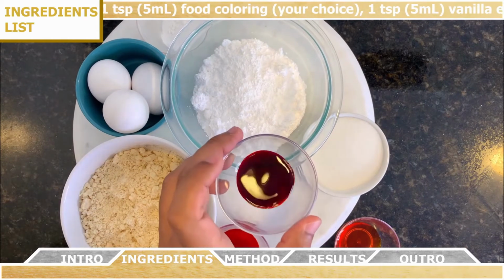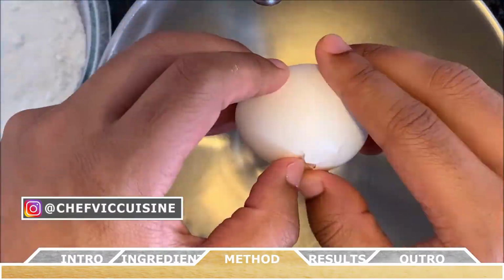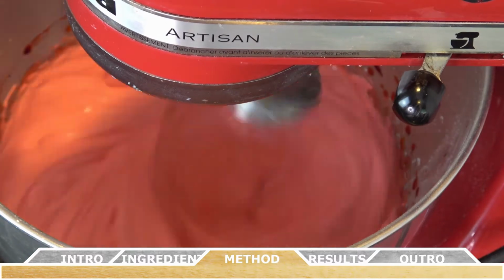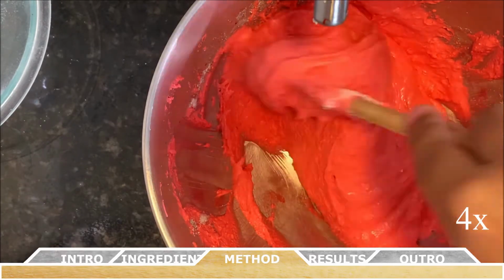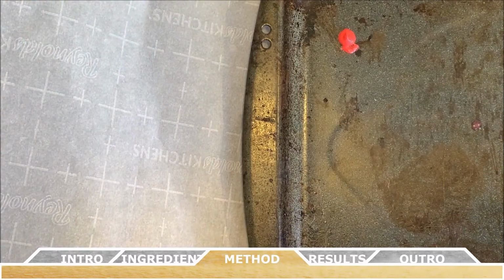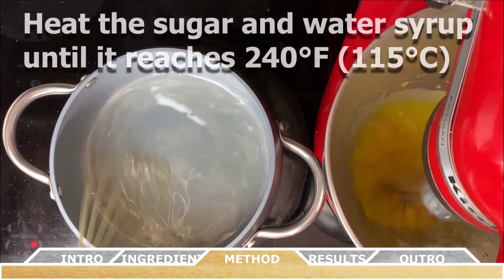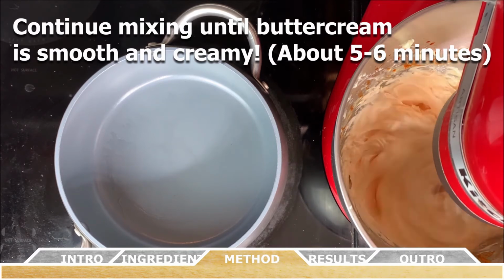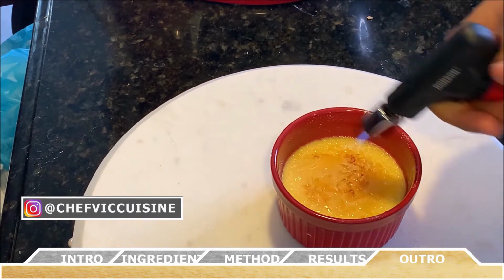How to Make the BEST Macarons EVER! | Chef Vic Cuisine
In this video, you will learn how to make the BEST Macarons EVER! I really hope you enjoy creating this light, airy dessert! (RECIPE BELOW!)
Cookbook available in 3 different formats on Amazon! (SEE BELOW!)
100 recipes (breakfast, lunch, entrees, side dishes, breads, salads, drinks, and desserts) 🥘 🥙🌯🥗🍝🍣🍤🍰🧁

261 pages and a picture for EVERY recipe!

Black & White Paperback:

Color Paperback:
Ingredients:

~Cookie~
1 cup (130g) powdered sugar
1 1⁄2 cups (140g) almond flour
100g egg whites (3 large eggs), at room temperature
1⁄4 tsp (800mg) cream of tartar
1⁄2 cup (100g) granulated white sugar
1 tsp (5mL) food coloring (your choice)
1 tsp (5mL) vanilla extract
1 tsp (5mL) birthday cake extract

~Buttercream~
1⁄2 cup (100g) granulated sugar
3 tbsp (45mL) water
5 egg yolks
1 cup (225g) unsalted butter, softened
1 tsp (5mL) vanilla
1 pinch salt
~Optional~
1 tsp (5mL) food coloring (your choice)

Method:
 Creating the Macaroon: Sift the powdered sugar and almond flour into a bowl and whisk until well combined.
 Add the egg whites into a separate large-sized bowl.
 Whisk the egg whites with an electric mixer. Once they begin to foam, add the cream of tartar and then SLOWLY add the granulated sugar while whisking.
 Add the food coloring you choose to use and the vanilla and birthday cake extract and mix well.
 Continue to beat on high speed until stiff peaks form in the cream. You should be able to lift the cream with your whisk and have it not fall or move when you shake it.
 Begin folding in 1⁄3 of the combined almond flour and powdered sugar to your cream. Fold the other portions of the flour and sugar gently into the cream once each portion has been folded and incorporated prior to the next addition.
 The final mixture should look like lava, and be able to fall into a figure eight without losing its shape. Place the batter into a piping bag with a round piping tip.
 Pipe 1-1 1⁄2” size dollops of the batter onto a baked sheet lined with parchment paper. You can make the parchment paper stick to the pan using small blobs of the batter between the paper and the pan on the corners. Tap the pan on a flat surface several times to release any hidden or visible air bubbles once you have placed all the dollops. Allow the dollops to sit for about 40 minutes at room temperature before placing in oven.
 Bake at 300°F (149°C)) for 12-14 minutes. Rotate the tray after 6 to 7 minutes so that the front of the tray is now in the back of the oven. After the total baking time, remove the pan from the oven, and allow the macaroon shells to cool completely before removing from baking sheet.
 Creating the Buttercream: Combine sugar and water in a medium saucepan. Heat over low heat while whisking until sugar dissolves. Increase heat to medium-high 375°F (190°C)) and bring to a boil.
 While the syrup is heating up, put the egg yolks in a stand-mixer fitted with a whisk attachment and beat until thick and foamy.
 Heat the sugar and water syrup until it reaches 240°F (115°C). Immediately remove from heat.
 With the mixer still running, SLOWLY pour the hot syrup into the bowl with the foamy yolks.
 Continue mixing until the bottom of the bowl is cool to the touch and the yolk mixture has cooled to room temperature.
 Add in the softened butter half a tablespoon at a time, allowing each piece to fully incorporate before adding the next.
 Add the vanilla extract and salt. Continue mixing until the buttercream is smooth and creamy (about 5-6 minutes). Add food coloring if desired.
 Place the buttercream into a large piping bag with a round tip.
 Pipe your filling onto the back of half the shells. Form a sandwich with the plain macaroon shell and repeat. Macaroons should be refrigerated for 1-2 days for best results. This allows the filling to soften the shells inside.

Tips & Variations:
Choose your favorite food coloring and an additional teaspoon of an extract of your choice. For a chocolate flavor, add about 1⁄4 cup of unsweetened cocoa powder to the dry ingredients in Step I, and mix well before mixing into the wet ingredients.

Timestamps
0:00 Intro
0:30 Ingredients
1:55 Method
13:02 Results
13:28 Outro